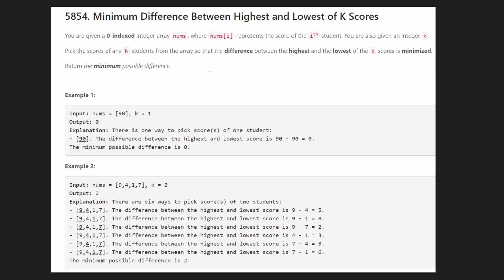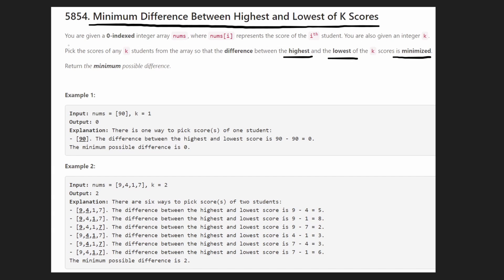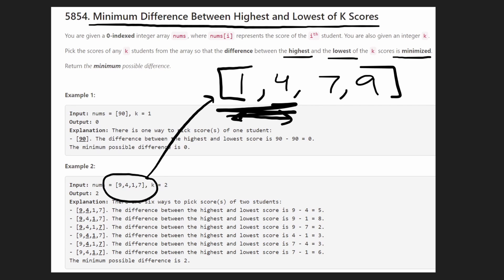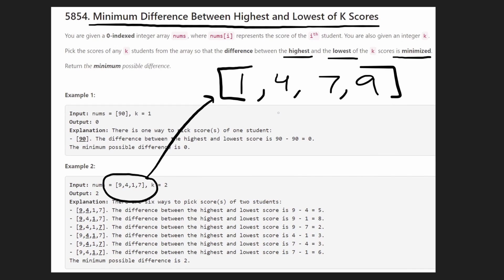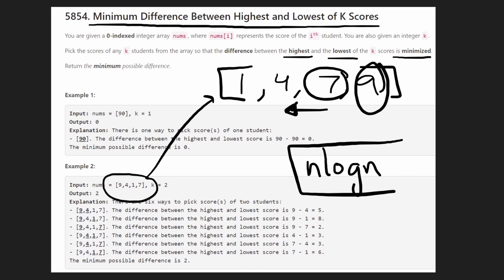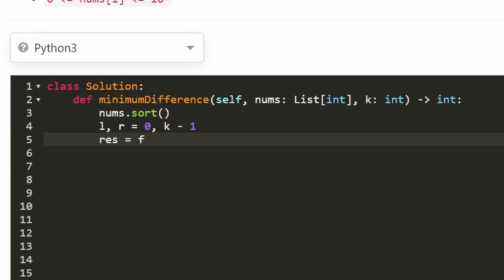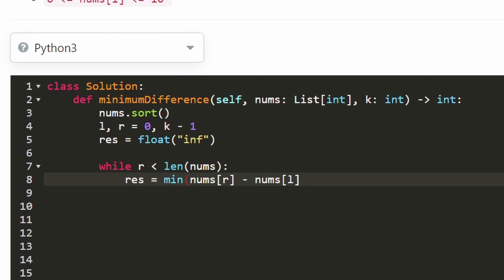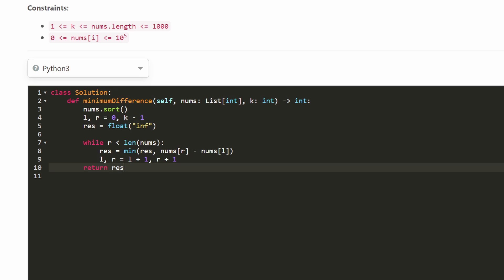Minimum Difference Between Highest and Lowest of K Scores - Leetcode Weekly Contest - 1984 Python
0:00 - Read the problem
0:30 - Drawing Explanation
2:39 - Coding Explanation

leetcode 1984